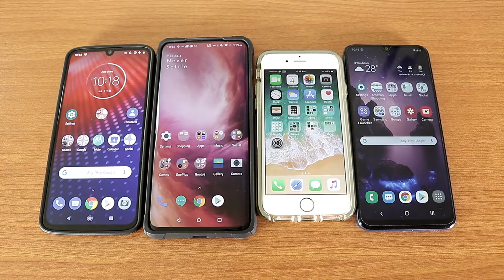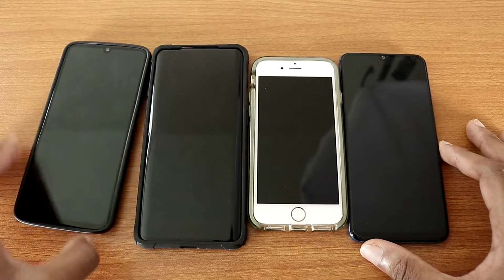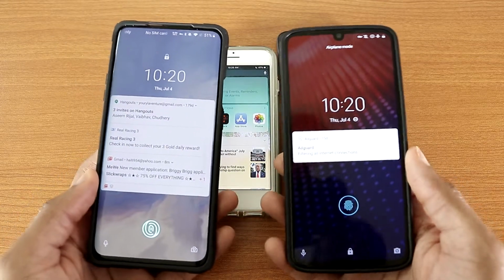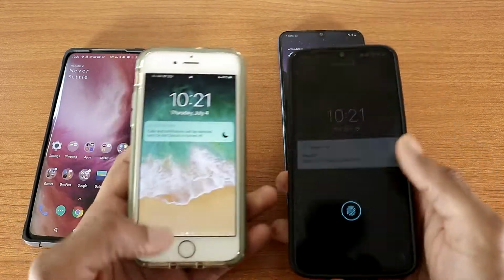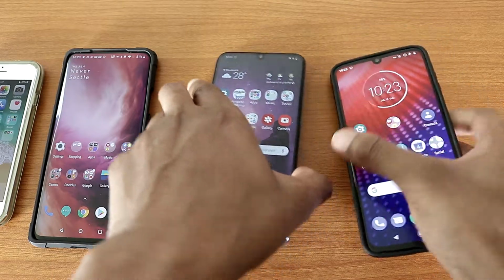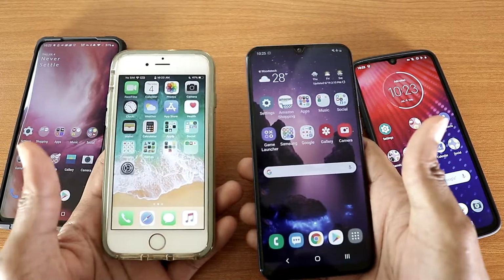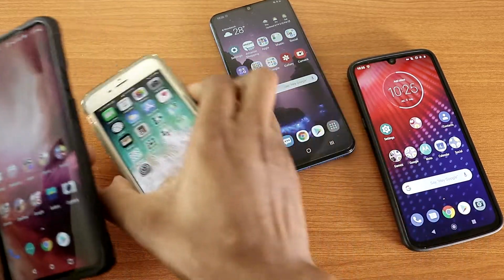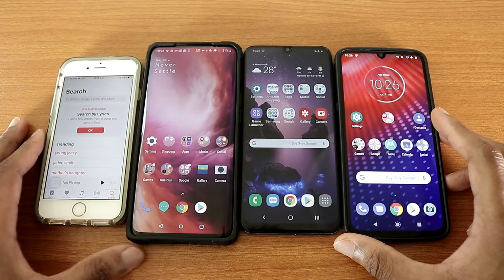Fingerprint Scanner Speed Test 2019 - Who's Better?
This is the fingerprint speed test for Motorola Moto Z4, OnePlus 7 Pro, Touch ID 2 and Samsung On-Screen Fingerprint.

Twitter name is Tech1Tv2
Snapchat name is Tech1Tv